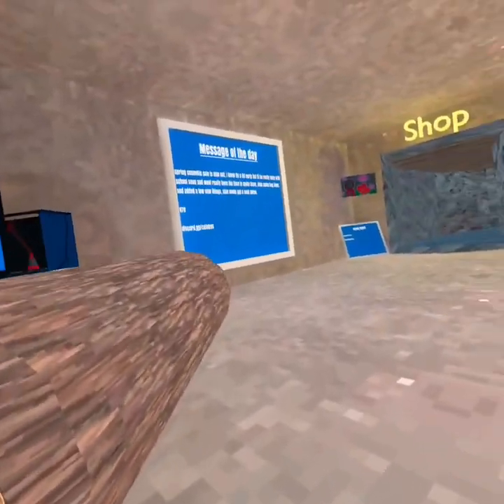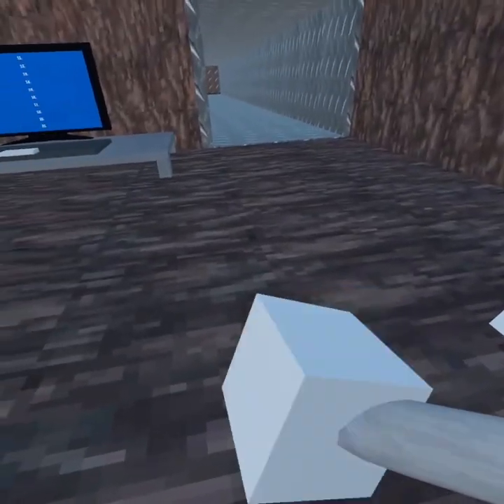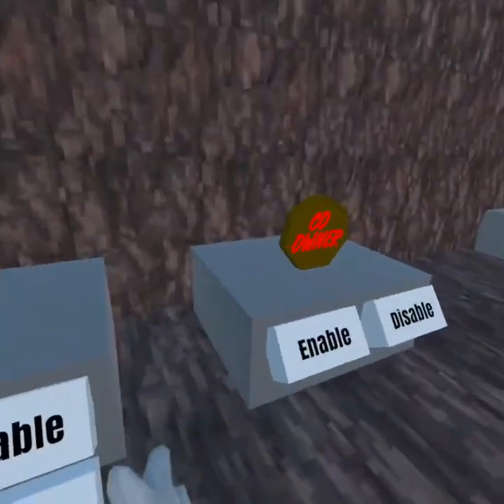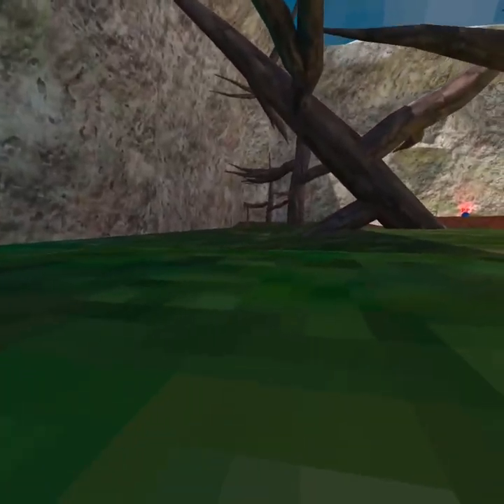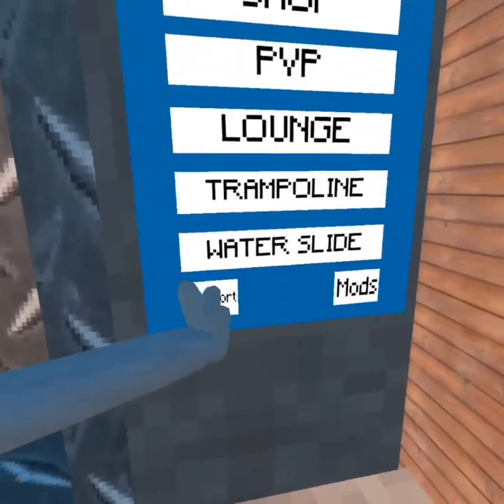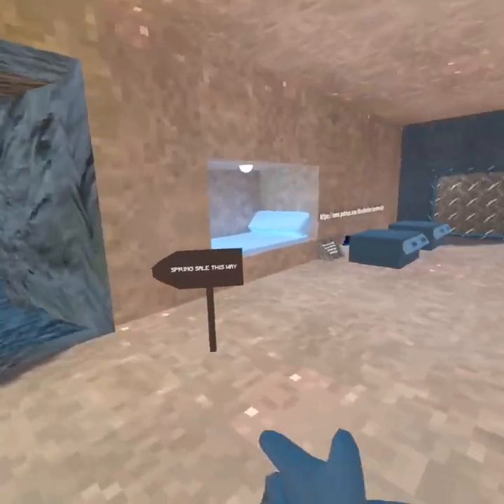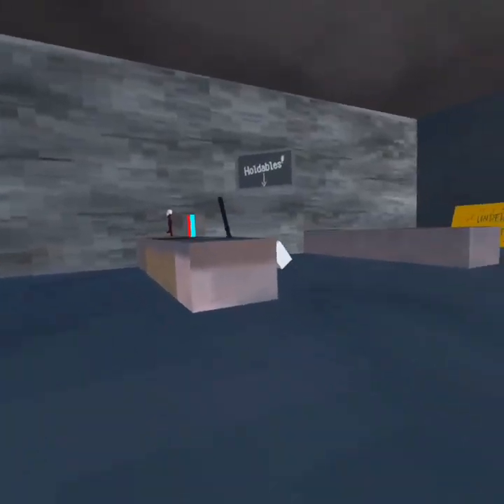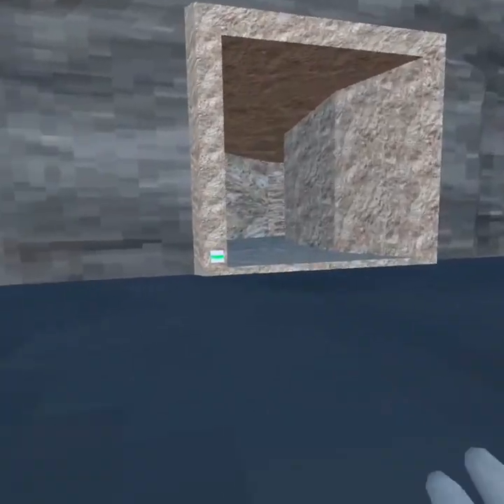The new MOD MENU on colobus vr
Hey guys today were checking out the mod menu along with the new update also there is a horror coming soon so be ready for that